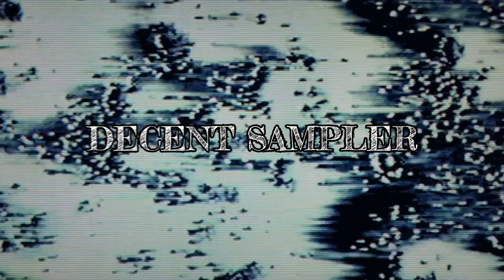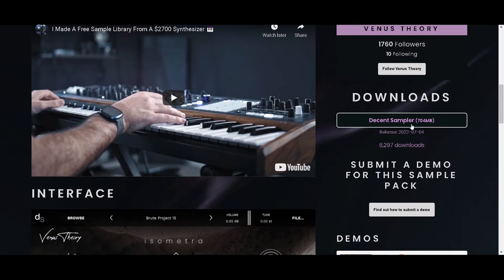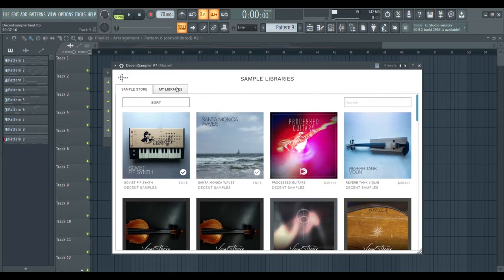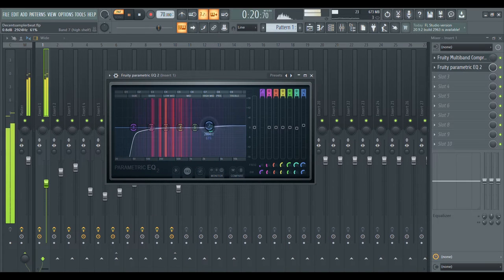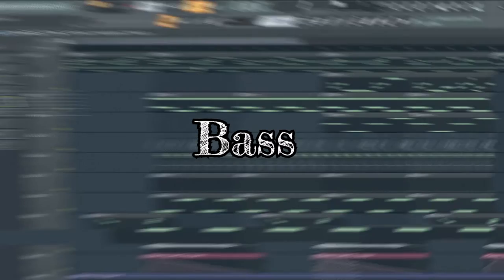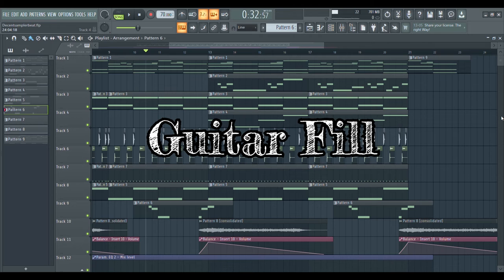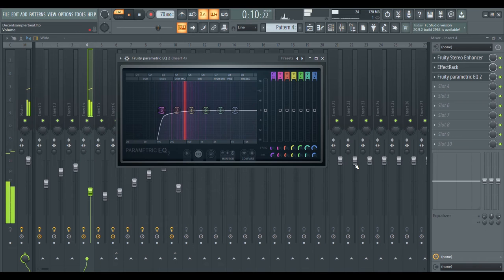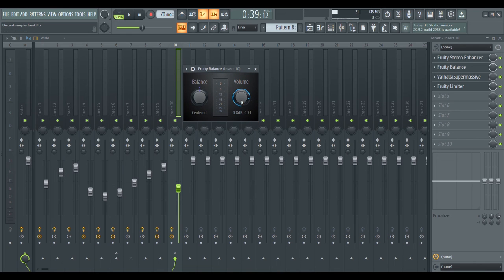Chill Hop With DECENT SAMPLER on FL STUDIO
Today we're gonna be making a chill hopi beat with just sounds from DECENT SAMPLER

We're bringing you all the knowlegde and tools you're going to need to start making your own lofi and chill hop tracks.

Check out Jomama.i.am's Instagram profile for more of his music